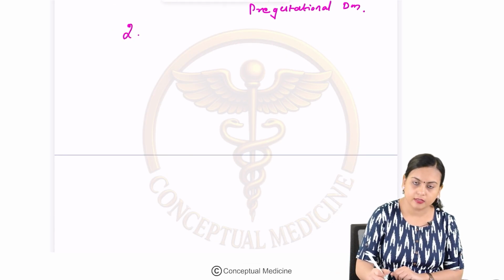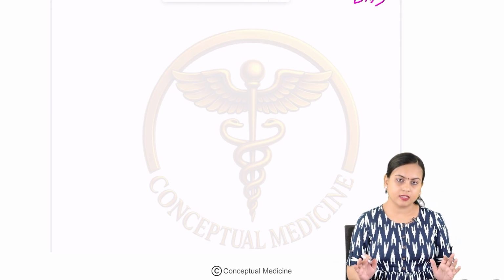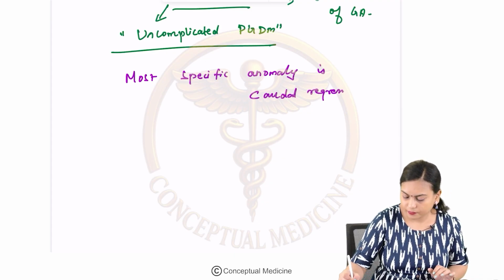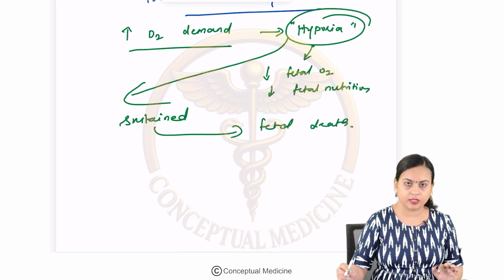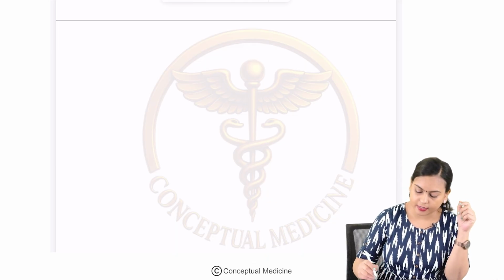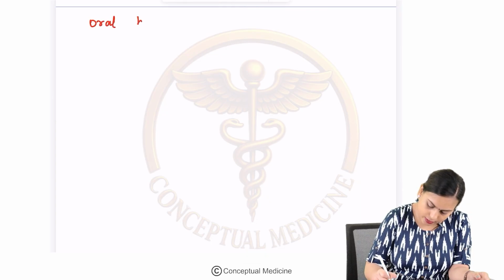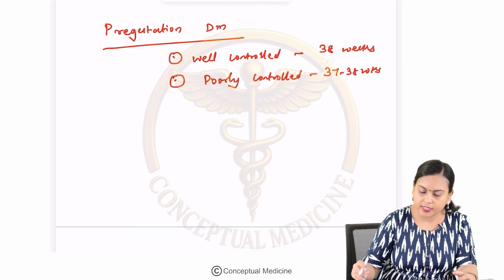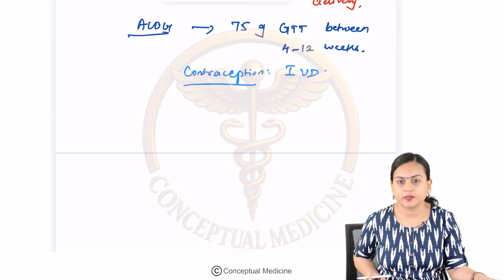126. Gestational Diabetes (Part - 2) | Diabetes in Pregnancy for USMLE Step 2 CK & OBGYN Boards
Gestational Diabetes (Part - 2) | Diabetes in Pregnancy for USMLE Step 2 CK & OBGYN Boards

In this video, we continue the journey into Gestational Diabetes Mellitus (GDM) by focusing on its comprehensive management, intrapartum care, and postpartum follow-up. Once a diagnosis of GDM is established, the cornerstone of treatment is optimal glucose control to protect both the mother and the baby. The first step always involves medical nutrition therapy—this includes a balanced diet with controlled carbohydrate intake, frequent small meals, and an emphasis on low glycemic index foods. Regular moderate exercise, such as brisk walking or prenatal yoga, enhances insulin sensitivity and improves glycemic control.

If lifestyle modifications alone do not achieve the desired fasting and postprandial glucose targets, pharmacologic therapy is introduced. Insulin remains the drug of choice in pregnancy because it does not cross the placenta, ensuring fetal safety. Short-acting and intermediate-acting insulins are commonly used in tailored regimens. Metformin may be considered in selected cases where insulin is not tolerated or unavailable, though it can cross the placenta. Blood glucose monitoring should be frequent—ideally fasting, pre-meal, and post-meal—to guide therapy adjustments. The target is to maintain fasting glucose below 95 mg/dL and 1-hour postprandial below 140 mg/dL.

Antenatal monitoring is vital to assess fetal growth and well-being. Ultrasound examinations are performed periodically to detect macrosomia, polyhydramnios, or growth restriction. If the fetus appears large for gestational age, early delivery may be considered, but timing is crucial—induction before 39 weeks is reserved for specific indications. During labor, glucose levels should be maintained between 70 and 110 mg/dL using insulin infusions or glucose drips when necessary. Continuous fetal heart rate monitoring is recommended to detect any distress early.

After delivery, insulin resistance falls rapidly, and most women return to normal glucose levels within days. However, postpartum follow-up is essential because these women carry a 50 percent lifetime risk of developing type 2 diabetes. A 75-gram oral glucose tolerance test should be repeated six to twelve weeks after delivery to confirm resolution. Long-term preventive strategies include maintaining a healthy body weight, continuing physical activity, and regular diabetes screening every one to three years.

This session is particularly high-yield for USMLE Step 2 CK, OBGYN boards, and clinical practice because it connects the physiology of insulin resistance with real-world management and obstetric decision-making. Understanding the balance between maternal glucose control and fetal safety is key to achieving the best perinatal outcomes.